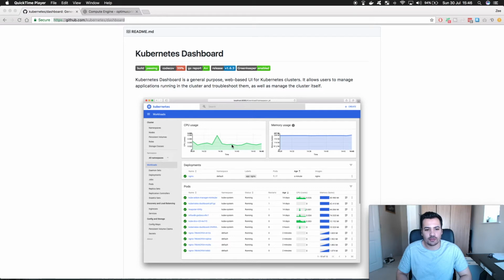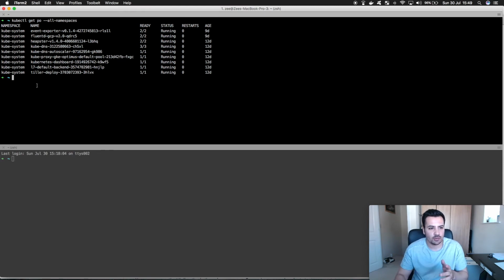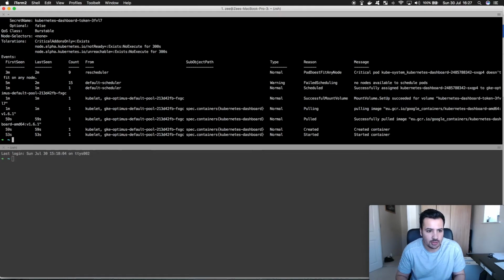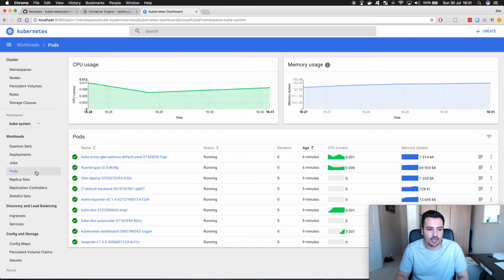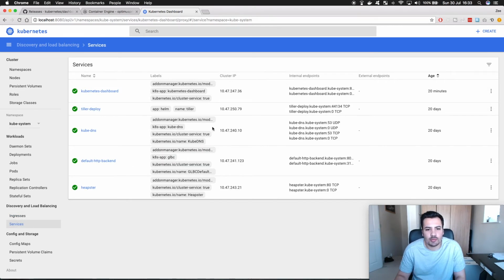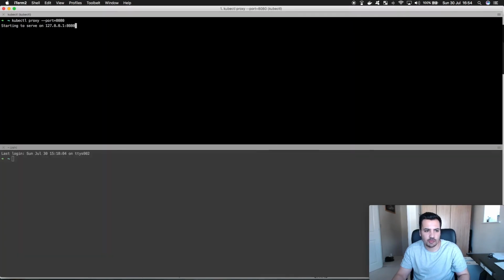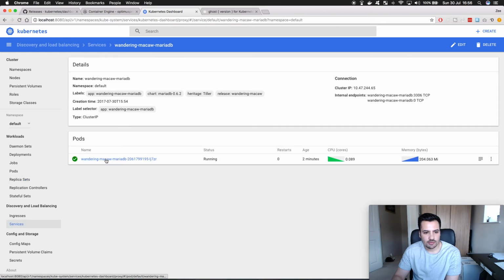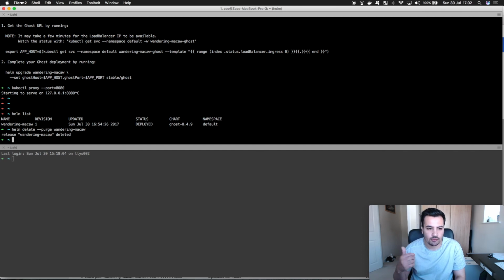Kubernetes Overview | Dashboard UI | Episode 1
In this video I speak about Kubernetes and do an overview of the Kubernetes dashboard along with a deployment example using helm to deploy a service to my Kubernetes cluster and explain the different worksets such as Deployments, ReplicaSets, Stateful Sets etc. Enjoy!